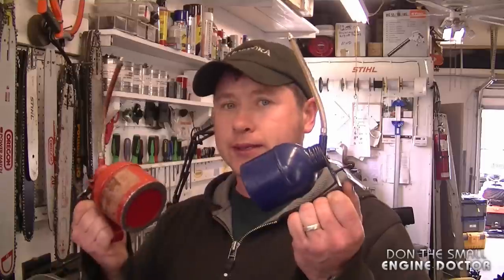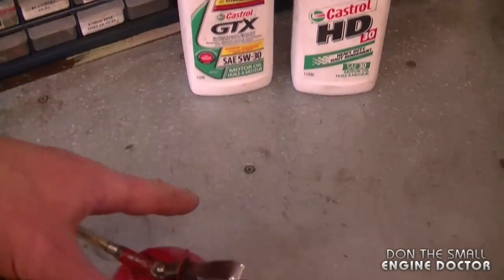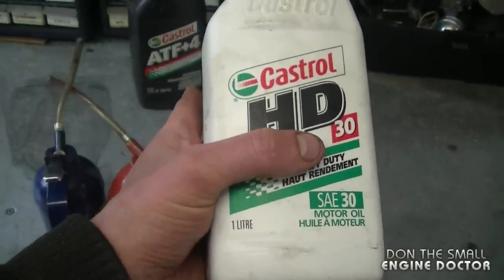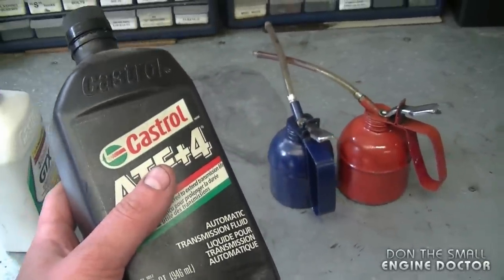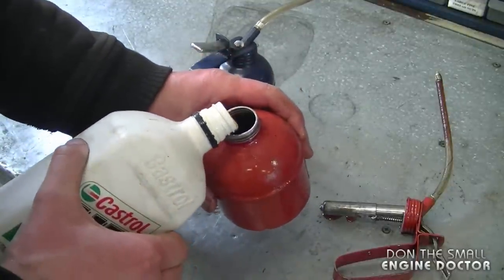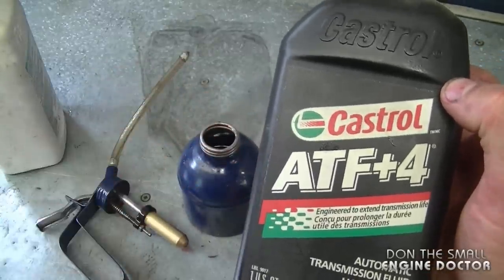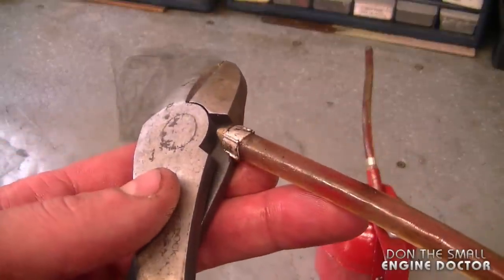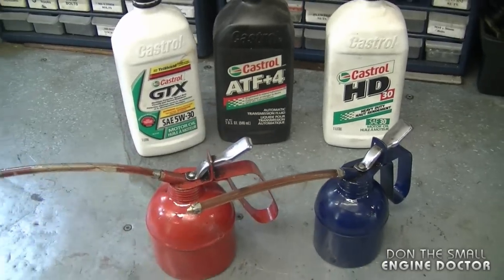What's In My Oil Cans?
Many of my viewers ask me what's in my oil cans. There are many uses for this oil when it comes to lubricating parts on outdoor power equipment!
Watch this video to see exactly what's in donyboy73's oil cans.